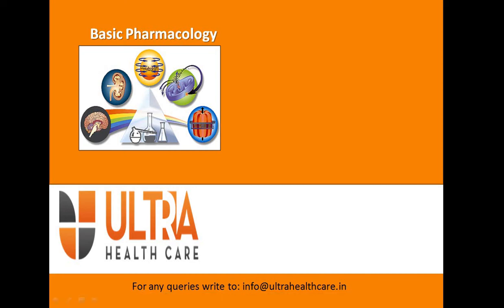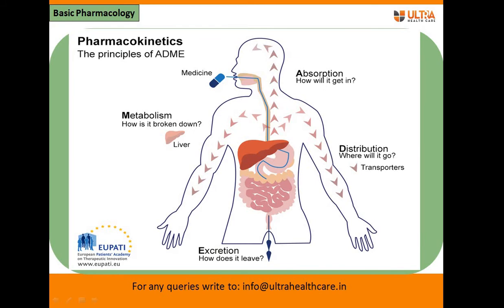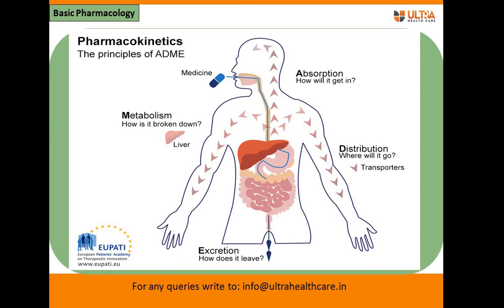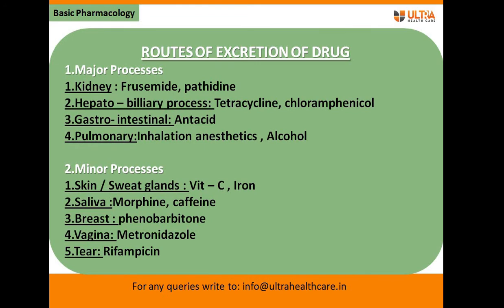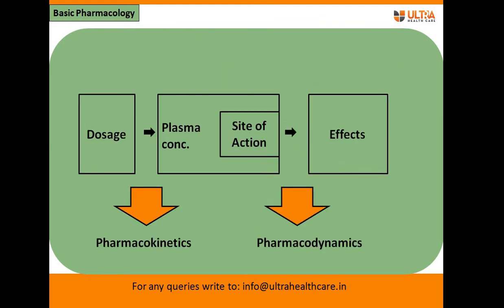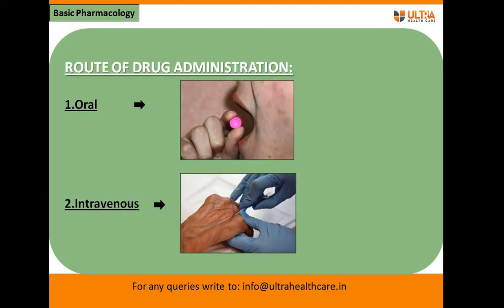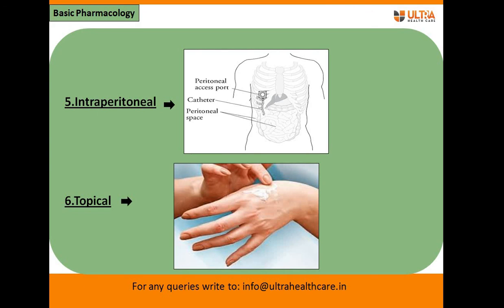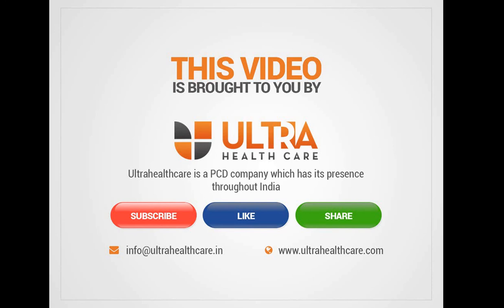Basic Pharmacology - Allopathic Pharma Franchise Knowledge Booster